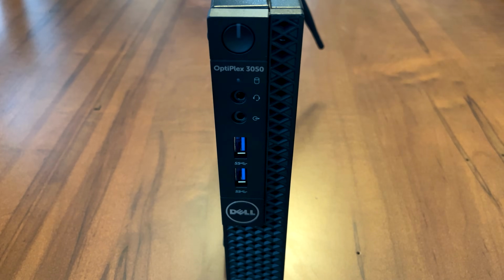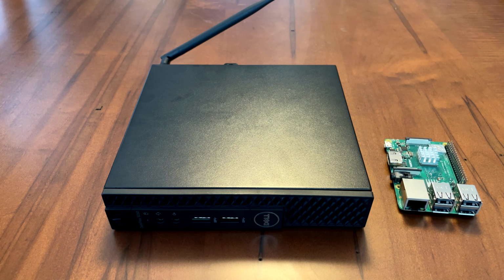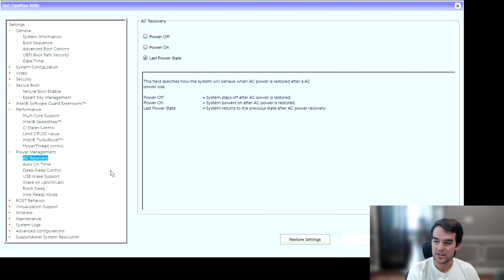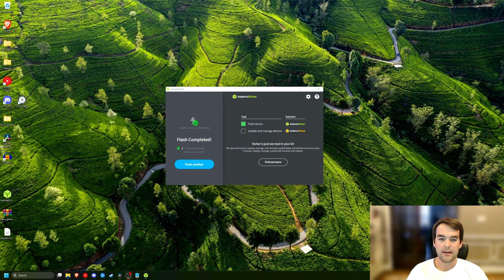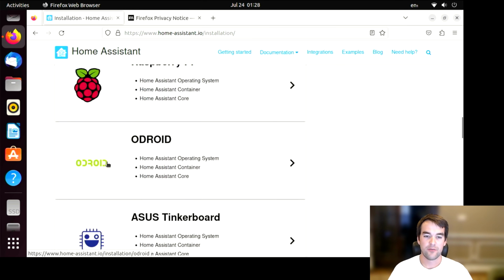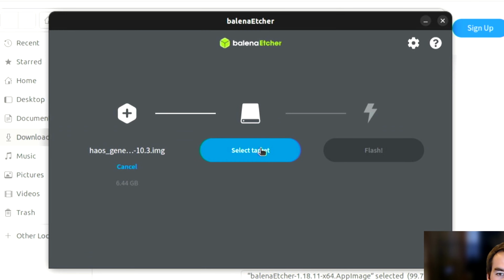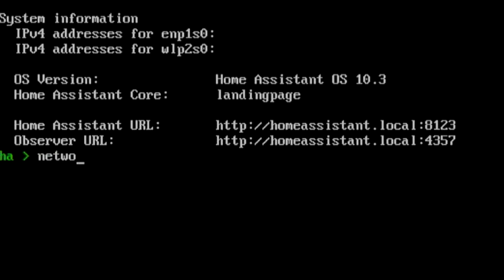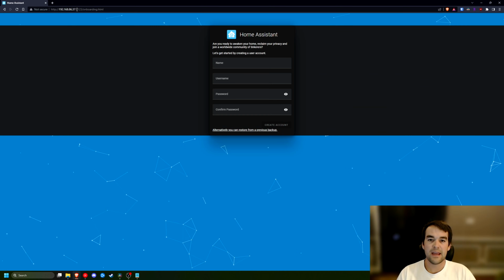How to Install HomeAssistant on a PC (Easy!)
A Micro-PC or unused Computer is a great choice for hosting your local Home Assistant server. In this video I explain why this Dell Optiplex 3050 beats out a Raspberry Pi 4, for a fraction of the cost and with much more performance, before walking you through the installation process, step-by-step! Follow along to repurpose that old machine gathering dust in the corner or to set-up your purpose bought Micro PC.

EDIT 10/5/23: It seems that balena etcher might be having some issues inside of Ubuntu. The Ubuntu step is intended to save time and money by not having to remove your drive and connect it to another PC. If you are able, and have the additional adapter, feel free to skip the ubuntu step and install HAOS straight to your SSD on the PC. If you do NOT have the adapter, continue with the Ubuntu installation. If you have issues with Balena Etcher, please try the built in Ubuntu Disk Imaging tool or download the Raspberry Pi Image tool. Both of which should allow you to choose the HAOS file and target your SSD for install. If you need help, please reach out to the support channel on the Chuck Builds Discord!

Time Stamps:
00:00 Introduction
00:19 Why to choose a Micro-PC
02:56 Preparing BIOS Settings
04:37 Download Balena Etcher and Ubuntu Image
05:30 Creating the Bootable USB
06:17 Booting into Ubuntu OS
09:35 Flashing Home Assistant onto the PC
10:38 First Boot into Home Assistant OS
11:30 (Optional) Wifi Setup from Command Line

Commands to Setup Wifi via Command Line:

network info

network update wlan0 --ipv4-method auto --ipv6-method auto --wifi-auth wpa-psk --wifi-mode infrastructure --wifi-ssid WIFI-NAME --wifi-psk WIFI-PASSWORD

Replace WIFI-NAME and WIFI-PASSWORD with your network information, use quotes if there's spaces

If you would like to support my channel, I have linked the following products mentioned in my video from Amazon that I will make a small commission off of, if you buy it using my below links. I've included the price at time of posting for comparison sake.

Amazon Basics 128gb USB3.1 Flash Drive ($10)

Dell Optiplex's under $200 on Amazon